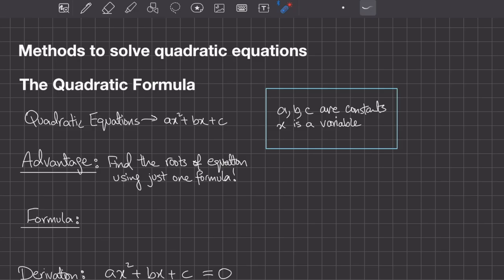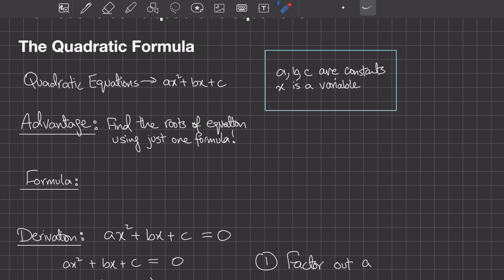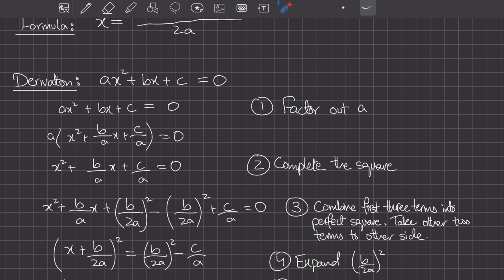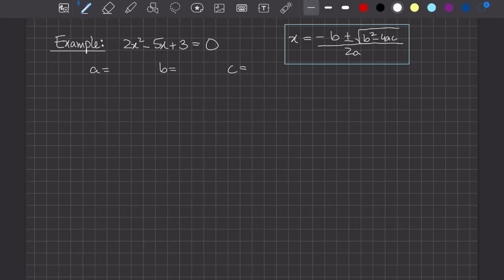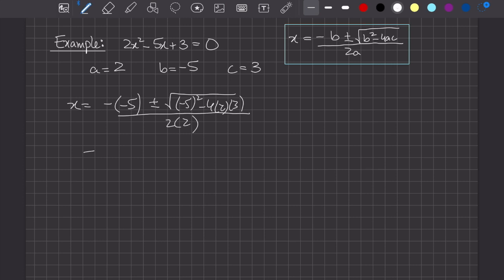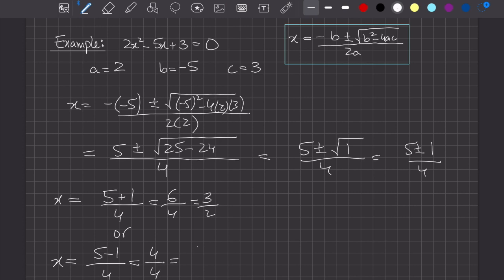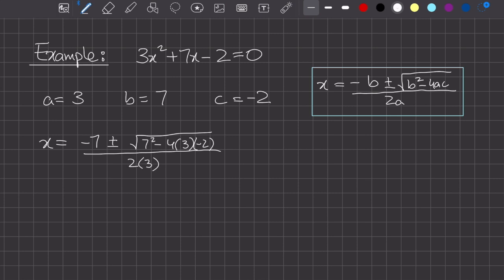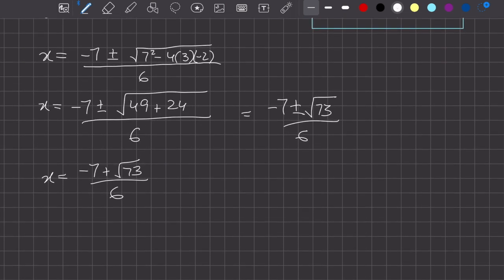The Quadratic Formula Unveiled | Math Explained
Dive into the world of quadratic equations with our latest video! 🚀 Learn the ins and outs of the quadratic formula – the superhero of algebra – and discover how it magically reveals the secrets of finding those elusive x-values. 🎓 We'll demystify the formula step by step and showcase its power through engaging examples. 📐✨ Perfect for students and math enthusiasts alike, this video is your key to conquering quadratic equations effortlessly.